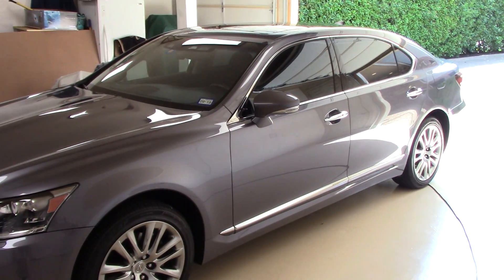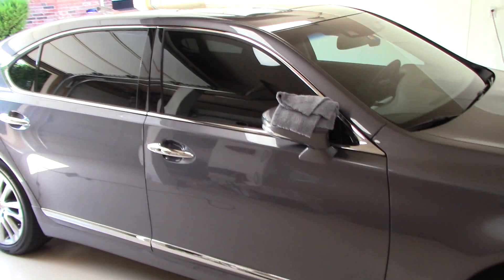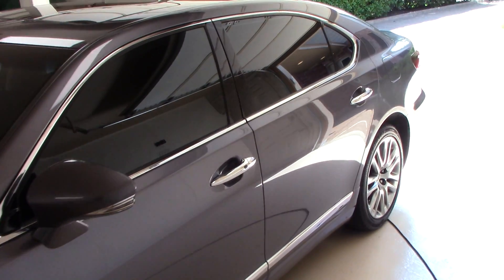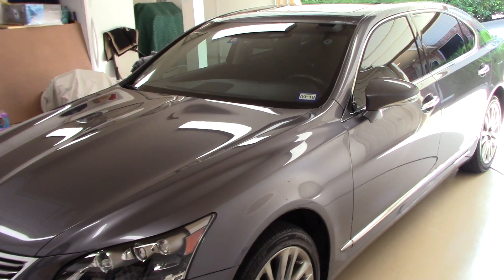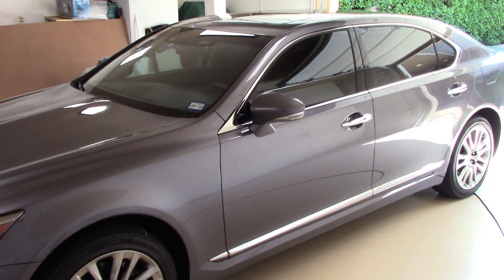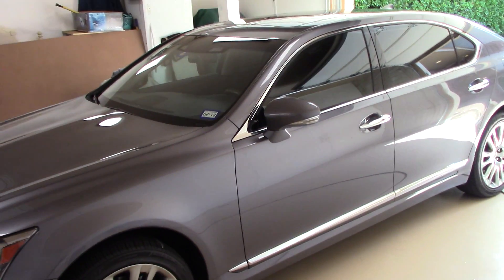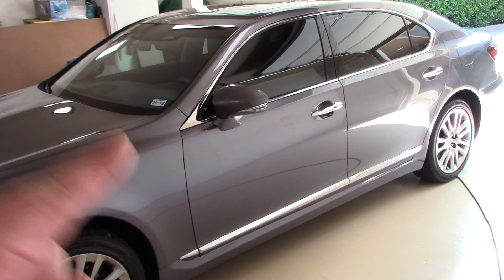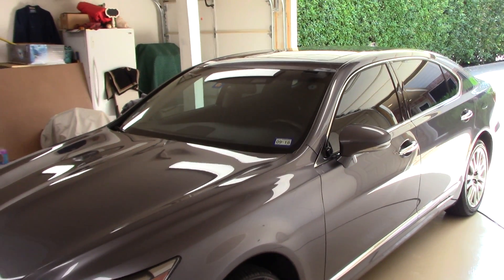Auto Detailing Business - Are You Claiming Your Worth?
SCOTT WITH DALLAS PAINT CORRECTION & AUTO DETAILING IN PLANO TEXAS TALKS ABOUT A MIND SET THAT HELPS BUILD SUCCESS WITHIN AUTO DETAILING